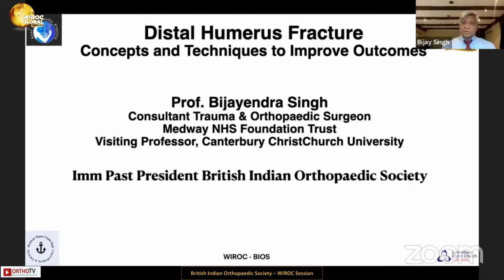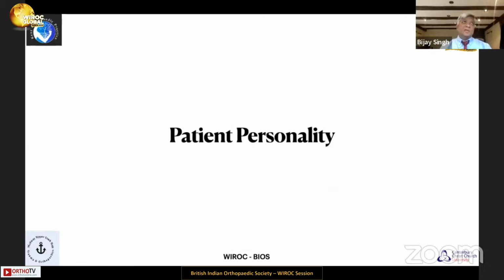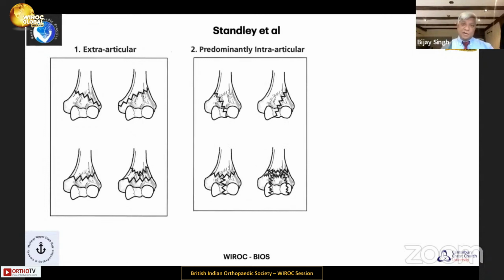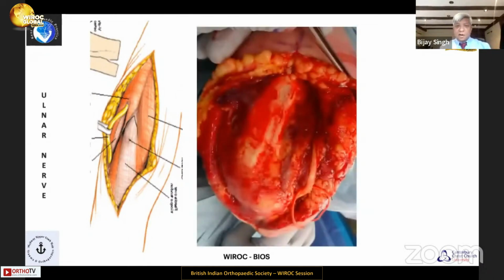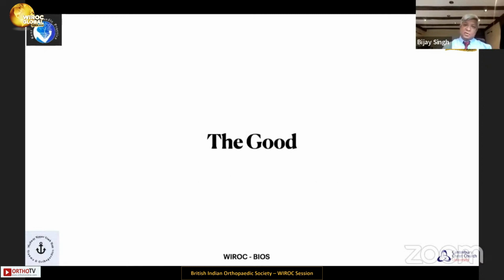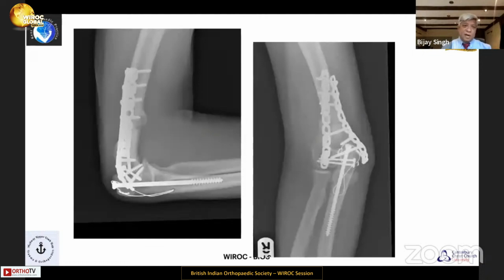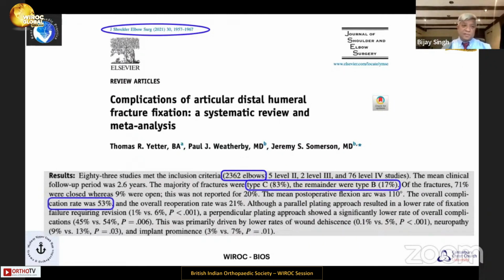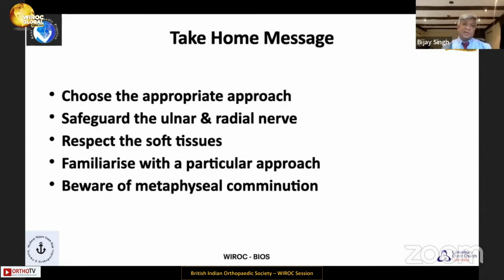Wiroc Global 2022: Distal Humerus Fractures - Prof. Bijayendra Singh